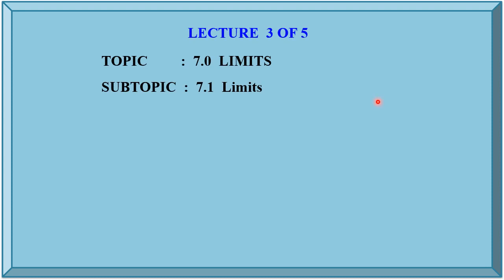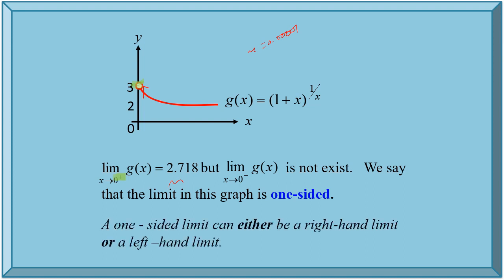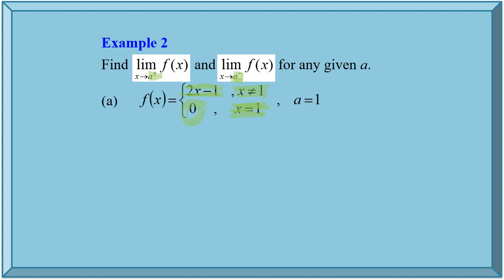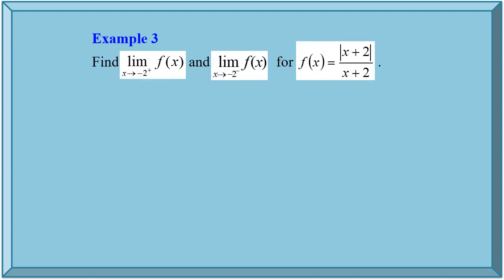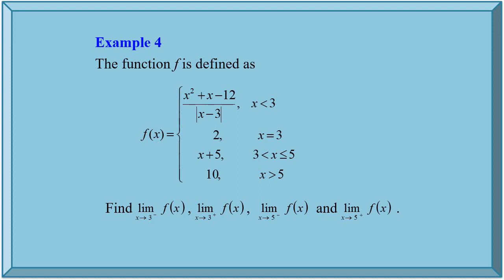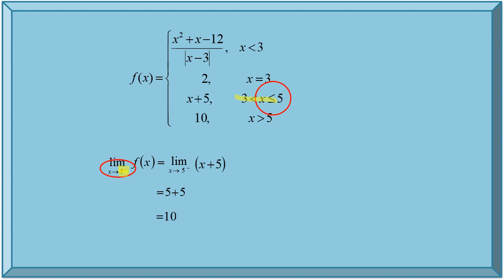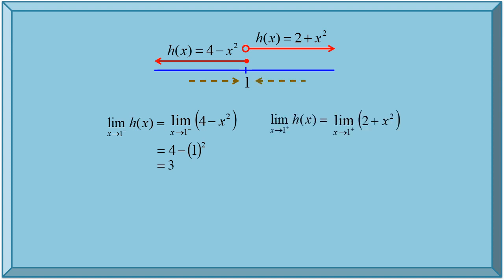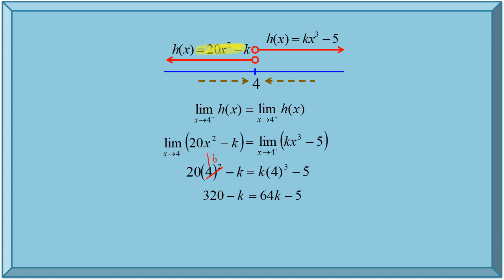AM015 Chapter 7 Lecture 3